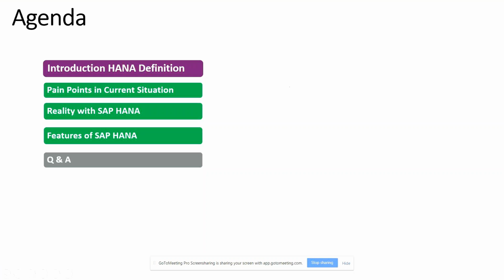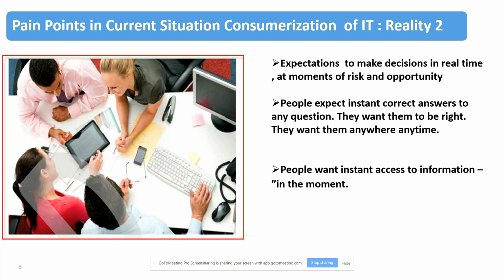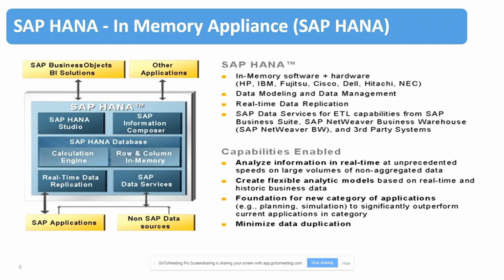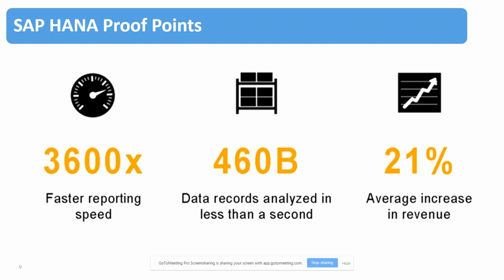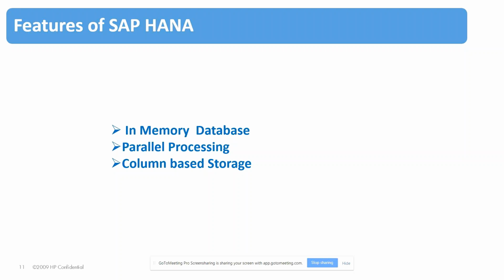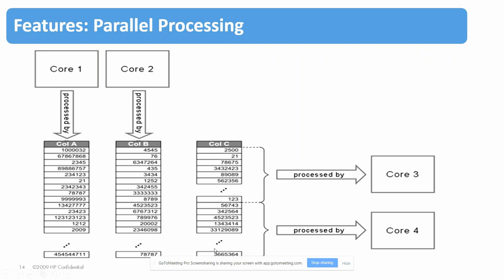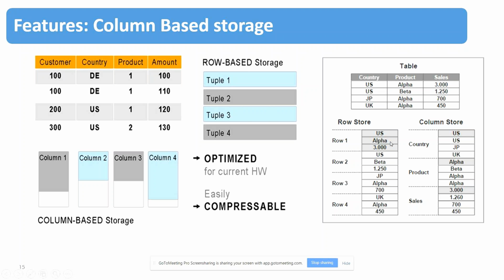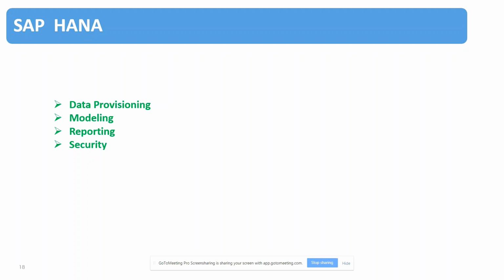SAP HANA online training with good experts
The Best SAP HANA online training in India USA UK

We provide quality online education to the people who are enthusiastic to

study different technical and non-technical aspects about SAP HANA SAP HANA

is a fastest growing database in the world.we can explain the HANA concepts

in a simple way, so that you can understand easily.

o 24X7 Server Access
o Materials
o Certification dumps
o Interview questions
o FAQ's
o Sample Resumes